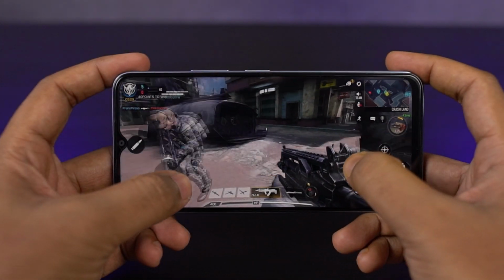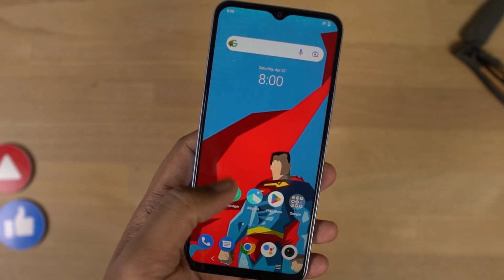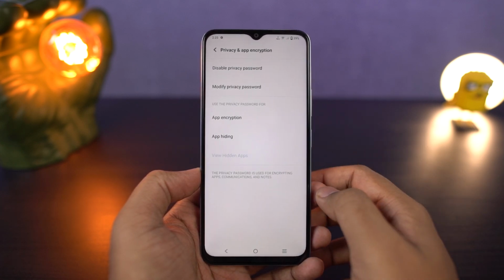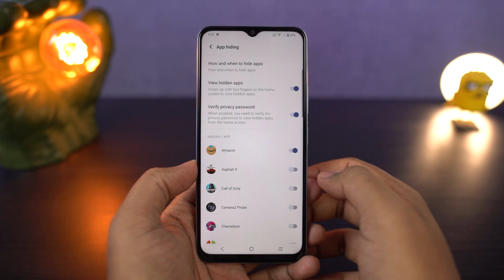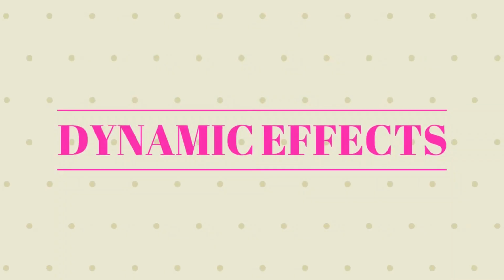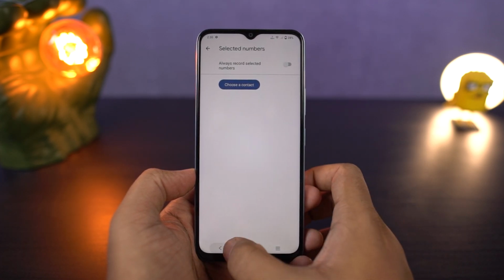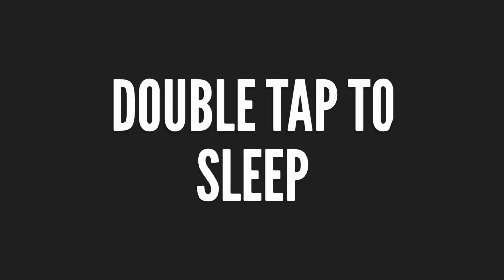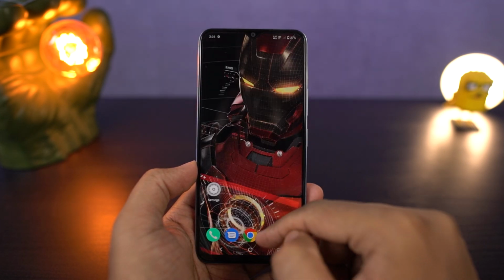Vivo Y21e 15+ Best Features